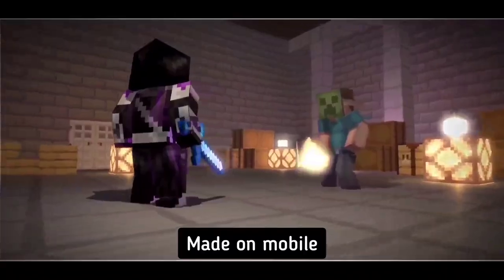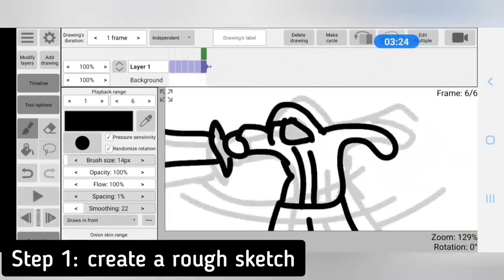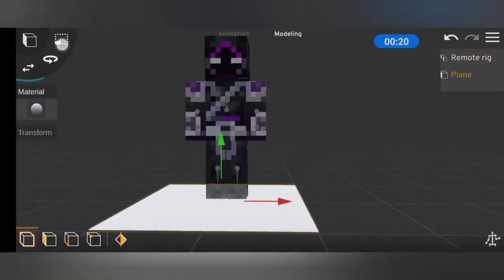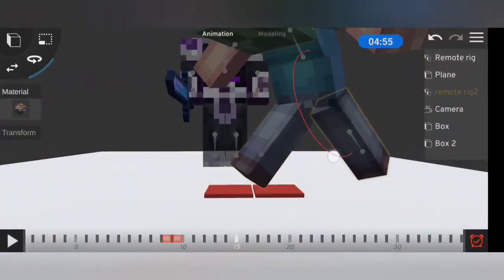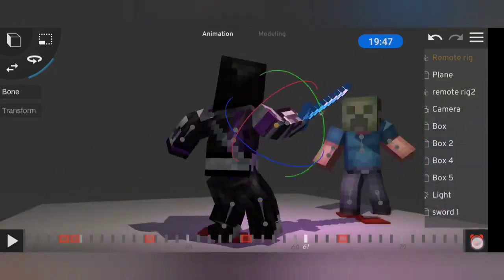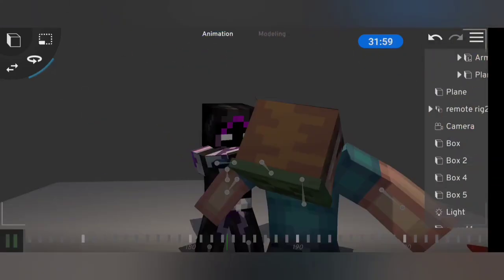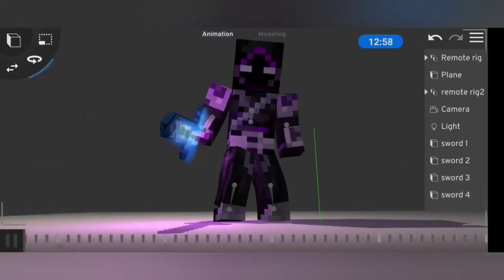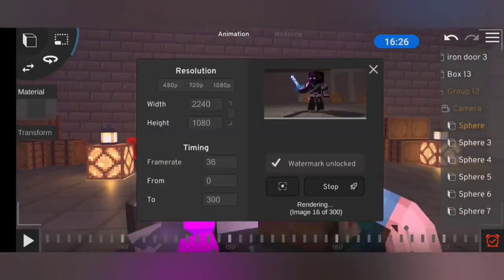Darken Chorded Mega Photo in 4ormulator V32